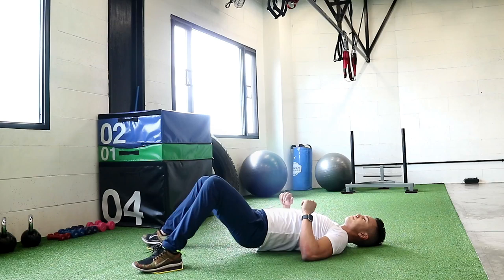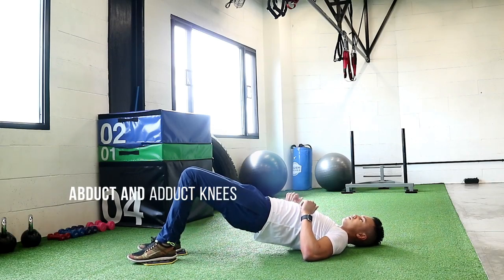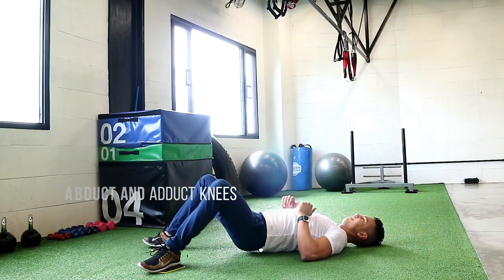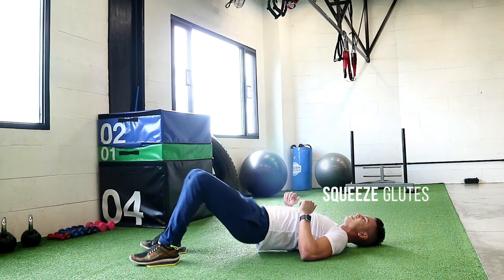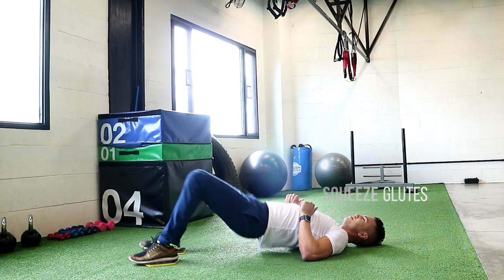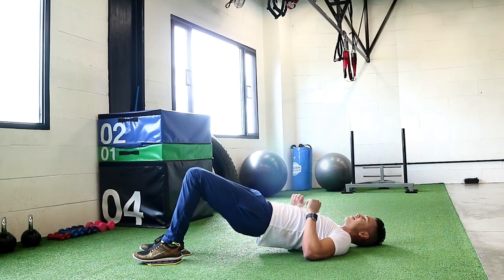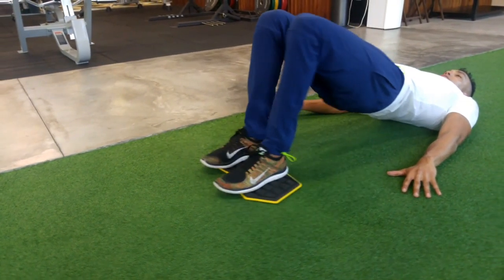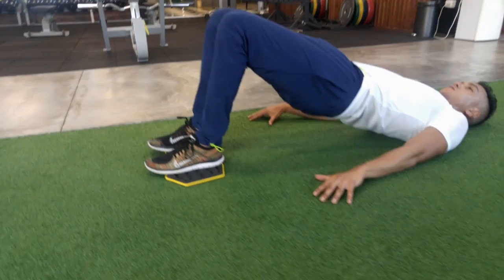fitness slider exercise leg clams